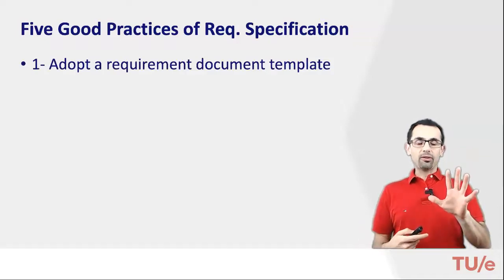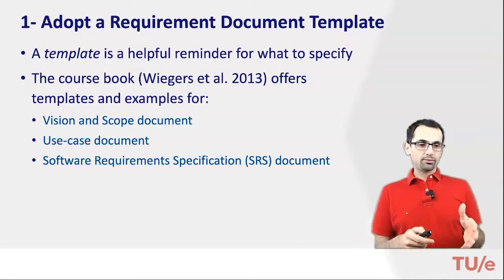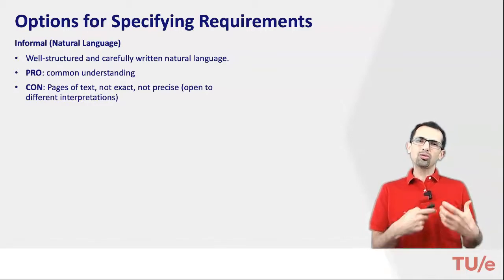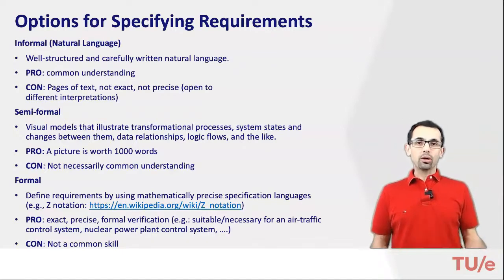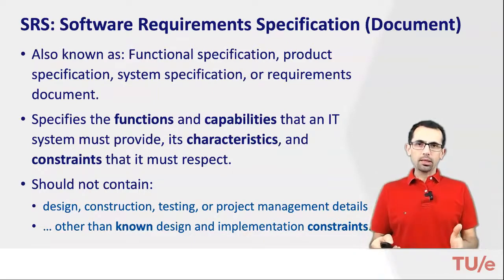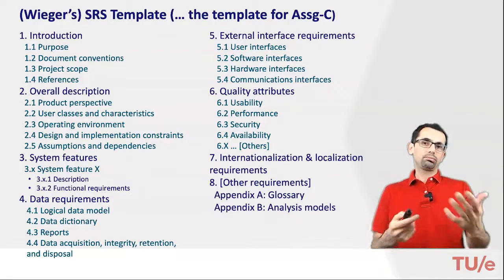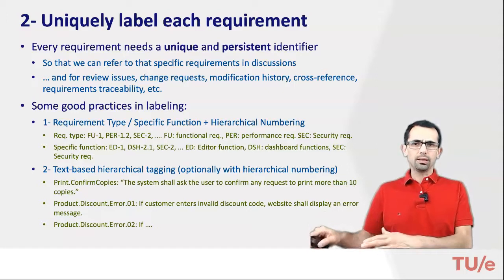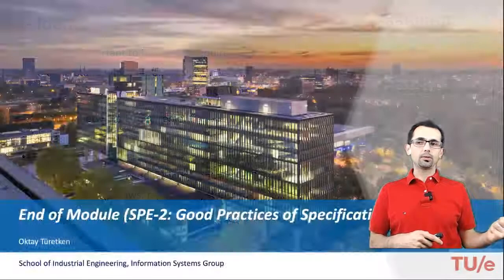SPE-2. Good Practices of Requirements Specification